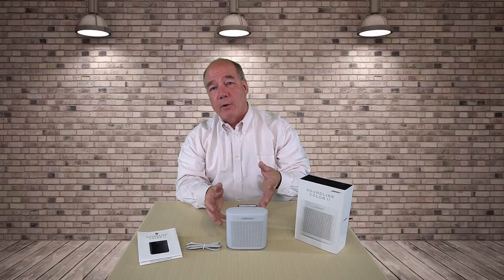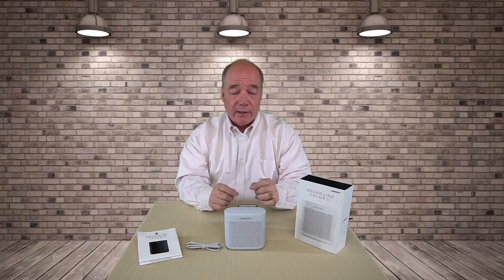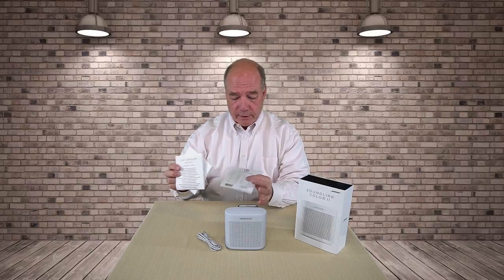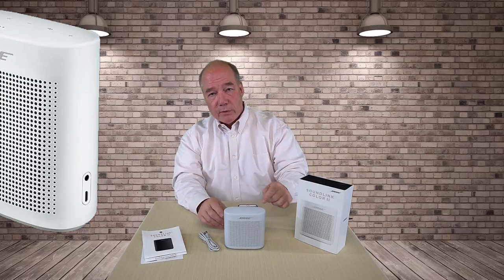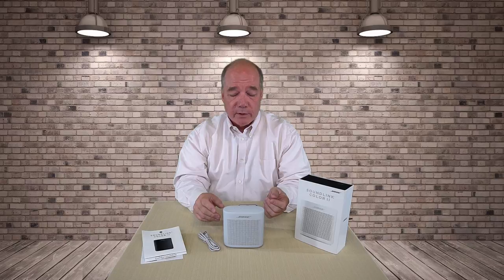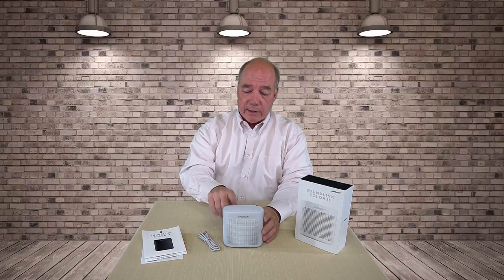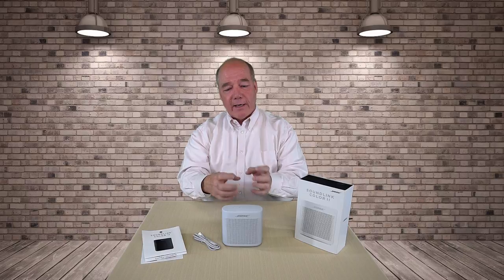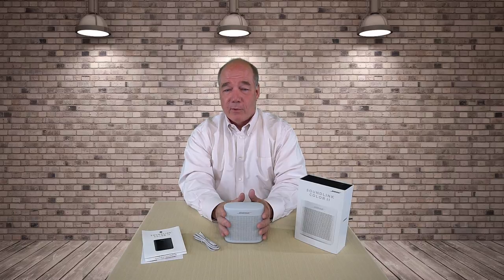Bose SoundLink Color II Review - Exceptional Bluetooth Speaker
I’ve used the Bose SoundLink Color II for the last 4 months and am very impressed with the sound quality and range of features packed into this little Bluetooth marvel. In this clip I review the speaker and explain how the controls operate.
Bose SoundLink Color II (Amazon)